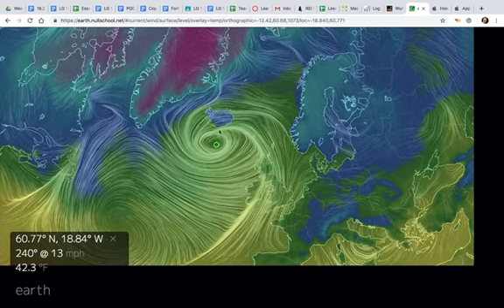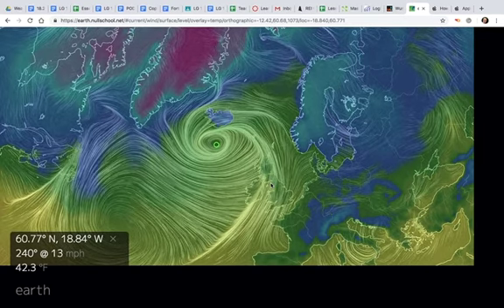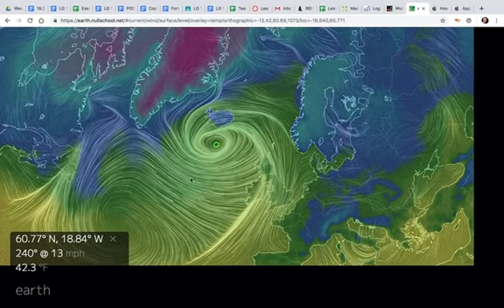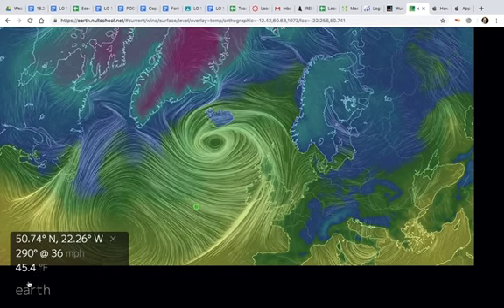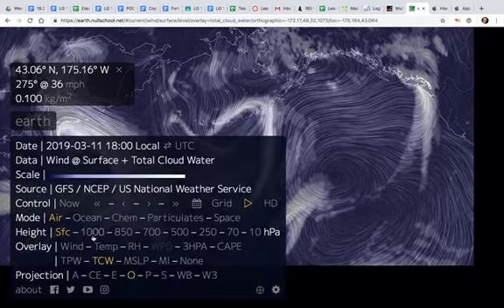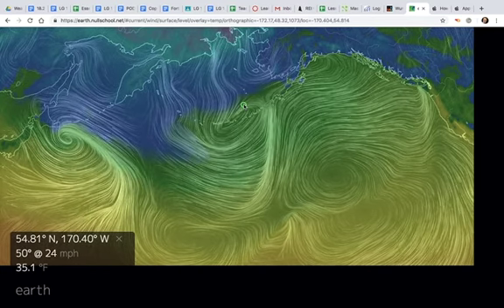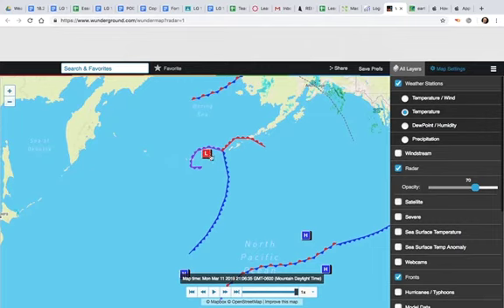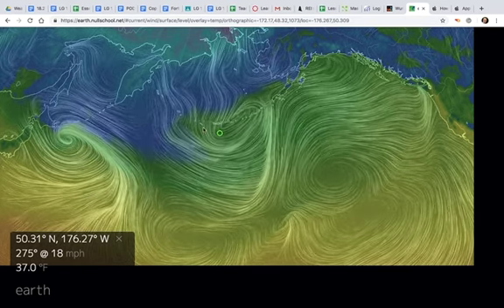Warm and Cold Front Explanations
Explanation of why warm and cold fronts move the way they do. Give examples of what makes the fronts what they are in relation to low pressure systems.